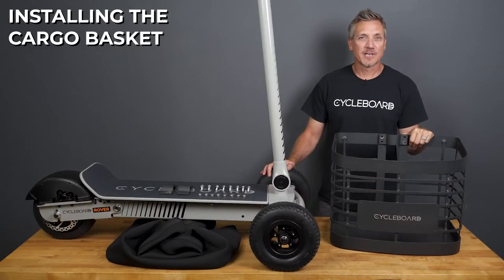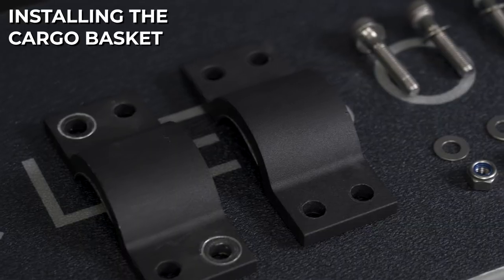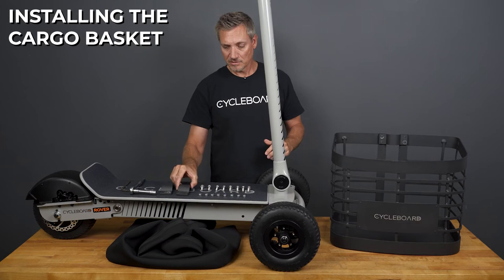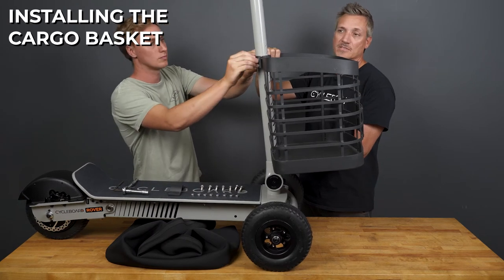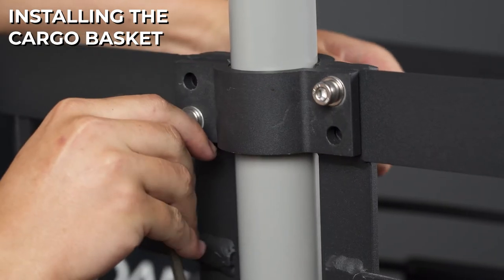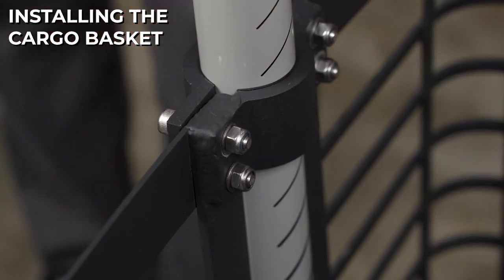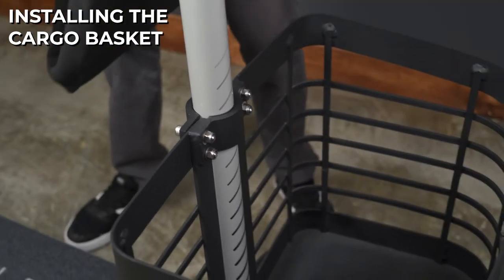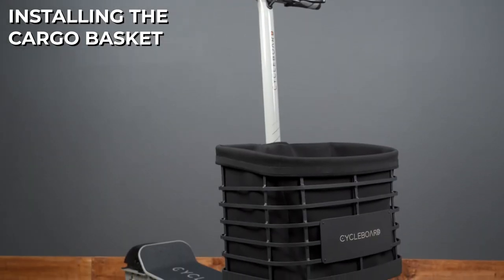Installing the Cargo Basket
The CycleBoard Cargo Basket is a great accessory for carrying gear with you on your ride.  With a 20 liter volume capacity, you can load it down with tons of gear and extend the utility benefits of your board.

Welcome to the Official CycleBoard YouTube Channel!

CycleBoard is a revolutionary 3 wheeled stand up electric scooter for adults that provides a truly unique and one of a kind riding experience. No matter the level of experience, if you were born riding a skateboard or have never touched one, the CycleBoards patented Lean to steer design keeps the rider in complete control.

Whether you're a quick ride to the store or hitting the trails, the CycleBoard offers the ultimate experience in steering and stability while still enjoying the freedom to explore any terrain in an new and exciting way.

CycleBoard’s are powered by a near silent direct-drive brushless hub motor which provides significant torque for the hill climbing and rapid acceleration for riders to quickly get up to full speed from a stop. Choose from 1 - 5 speed modes on the handlebar display to manage speed to match your riding environment.

The full suspension and larger pneumatic tires absorb vibrations to create a softer ride feel tackle any environment any environment can throw at you.